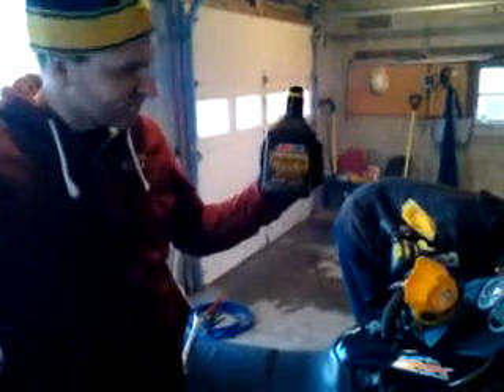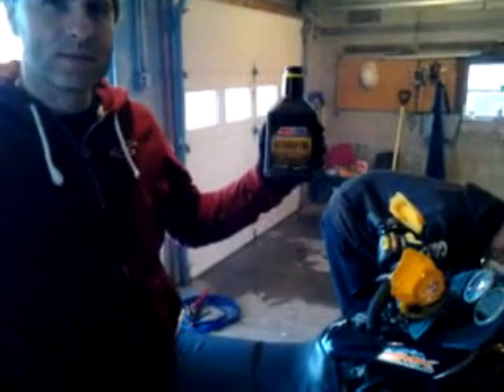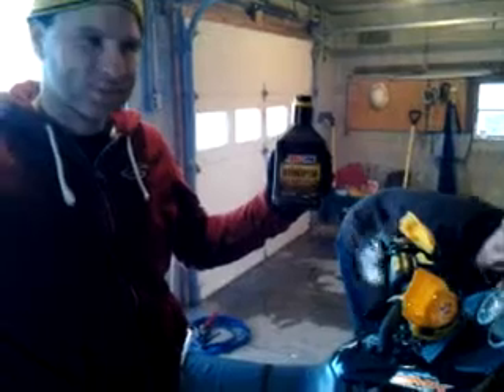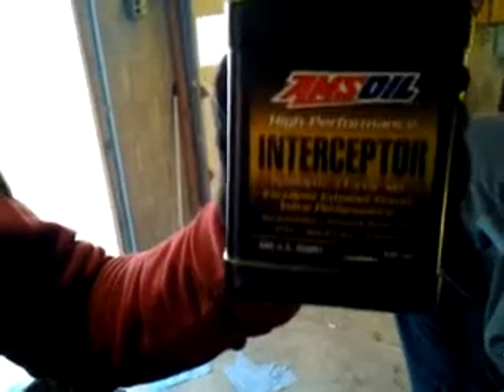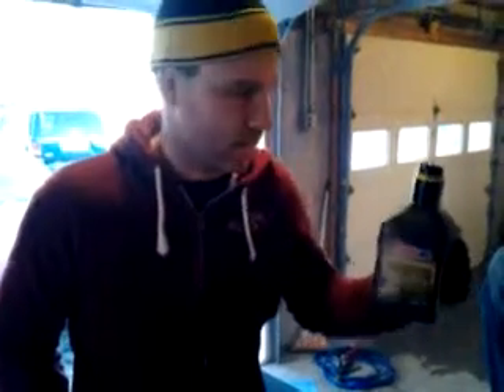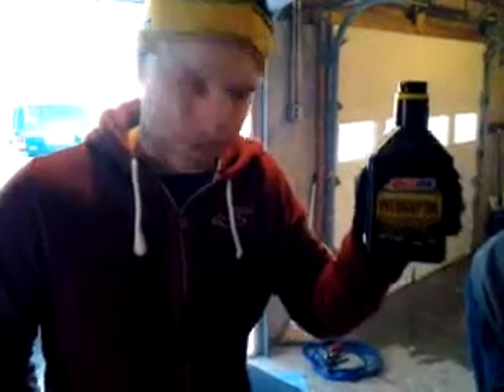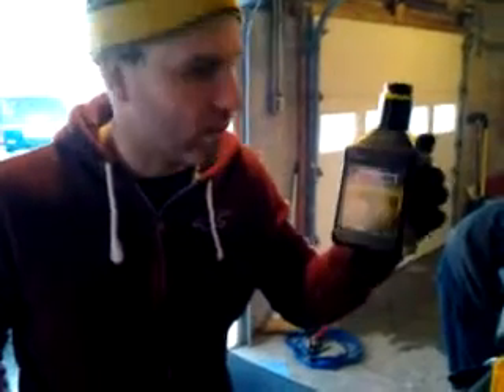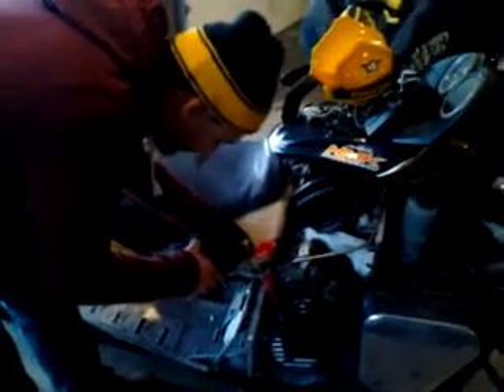Amsoil ski doo